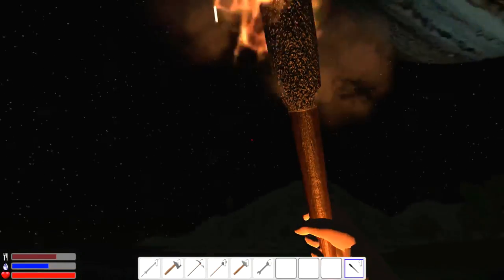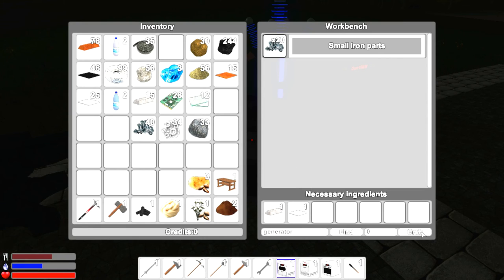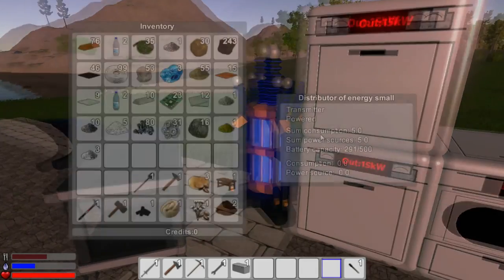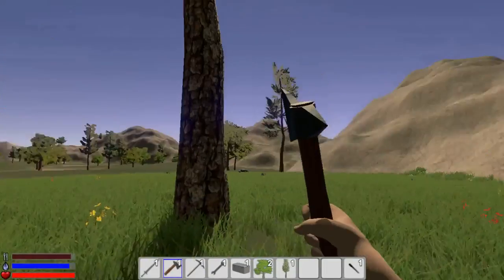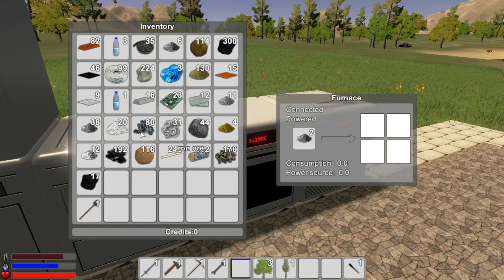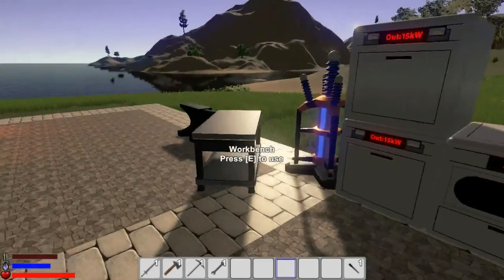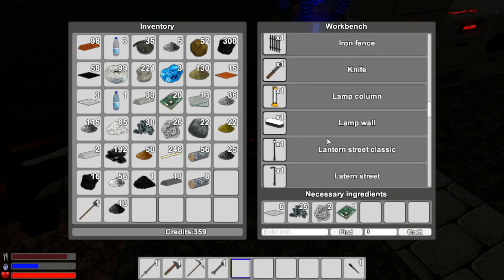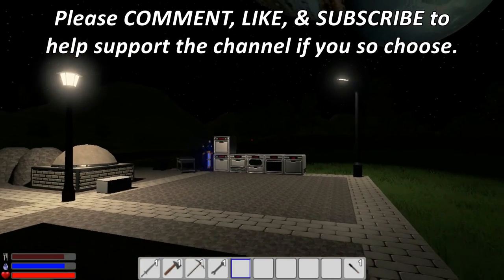StarsOne [Early Access] Gameplay ~ How To Play ~ EP 3: Machinery & Steel